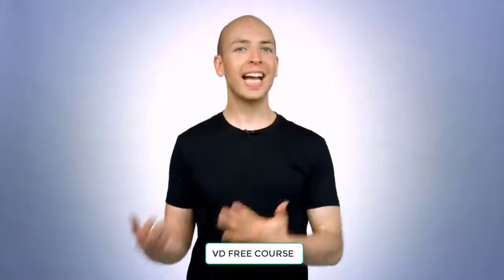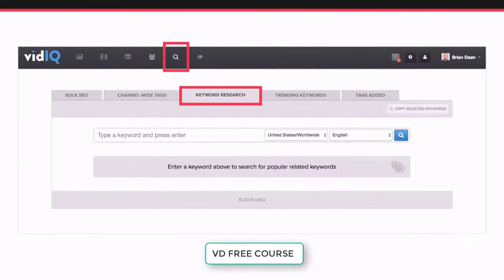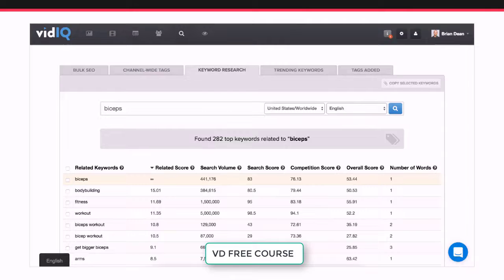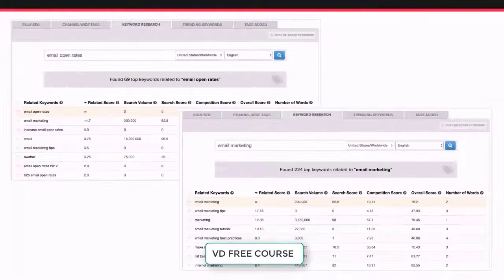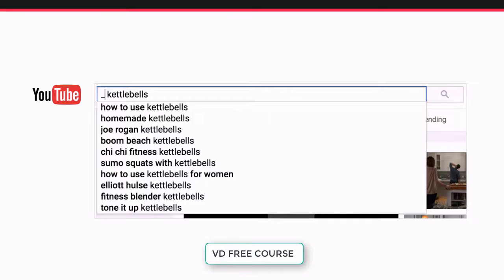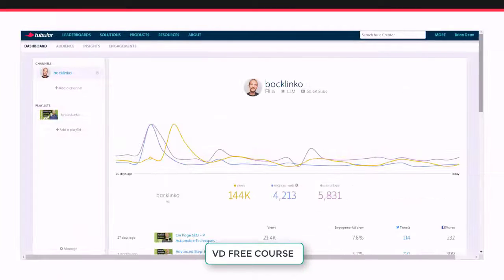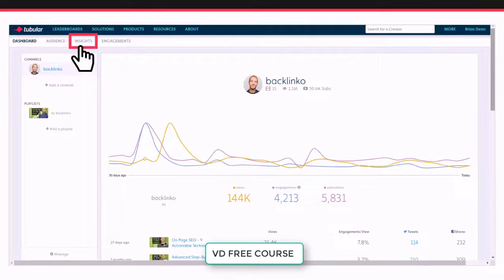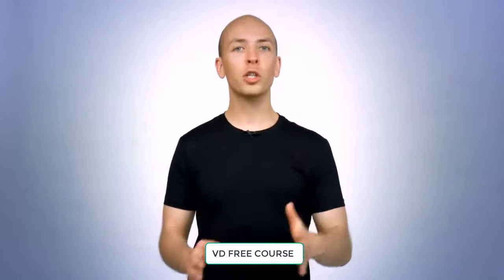Create Your Video Keyword List First Page Videos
In this video you’re going to learn exactly how to start (and grow) a successful YouTube channel this year.

To be clear: growing a YouTube channel takes hard work. But with this video tutorial, you’ll have a proven process that you can use to get more views and more subscribers.

#1: First, I’ll show you how to set up your channel for success on day 1. So whether you’re new to YouTube or want to improve your existing channel, these tips on setting up your channel icon, channel art and playlists will home in handy.

#2: You’ll learn how to find keywords (and topics ideas) for your videos. SEO is a big part of getting views on YouTube. And I show you exactly how to find popular keywords to optimize your videos around.

#3: Learn exactly how to optimize your videos for SEO, step-by-step. Here’s where you learn how (and where) to add keywords to your video title, description and tags.

#4: Now that you’re getting views on your videos, it’s time to turn those views into subscribers. I show you how to get more YouTube subscribers by creating engaging videos that get high levels of Watch Time and Audience Retention.

All in all, you have a game plan for starting a YouTube channel (and growing it)